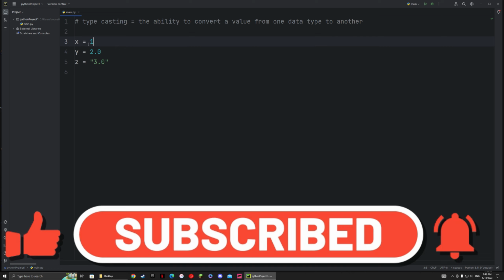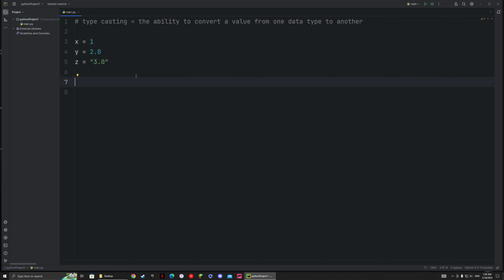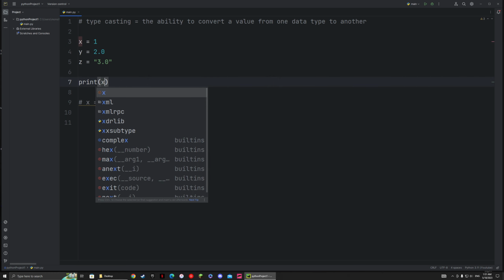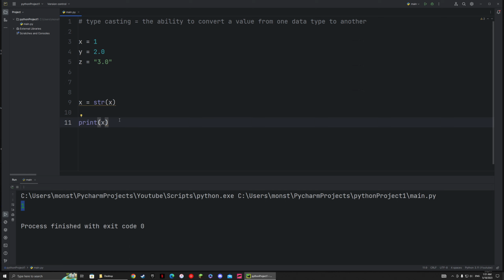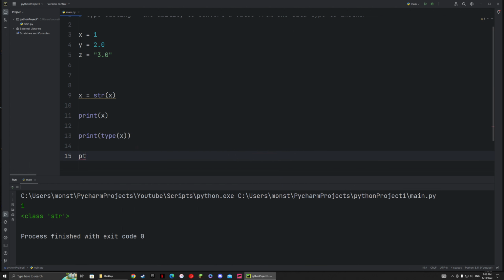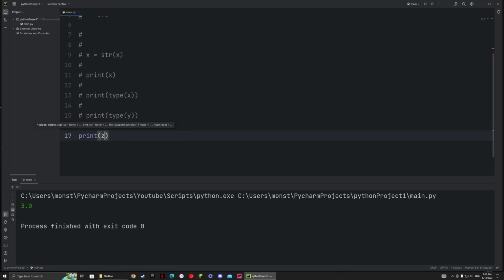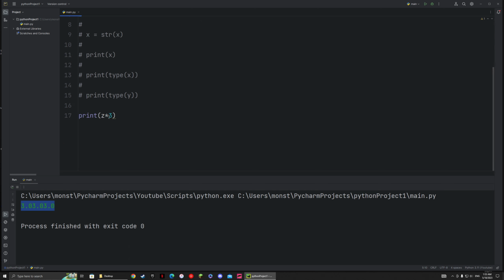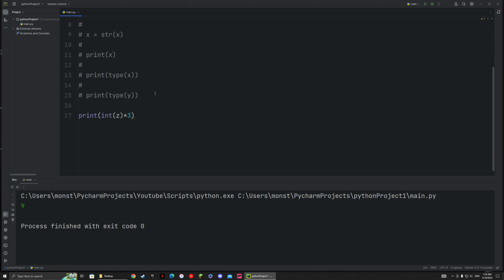Type Casting in Python! 🐍